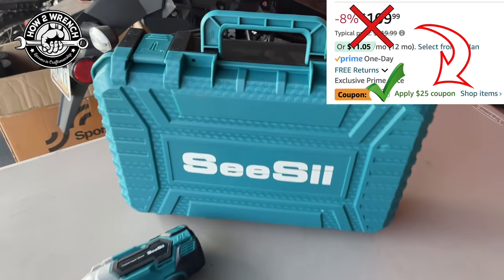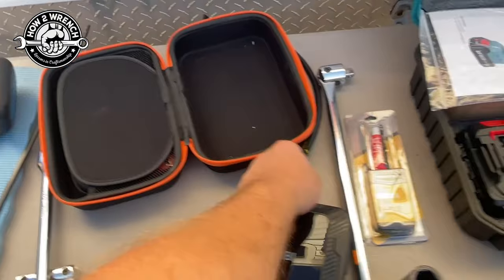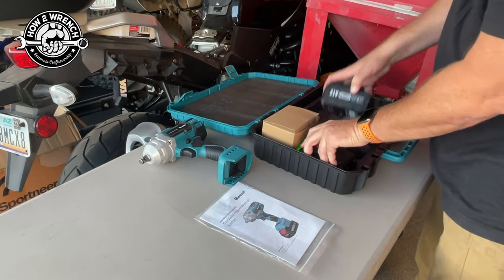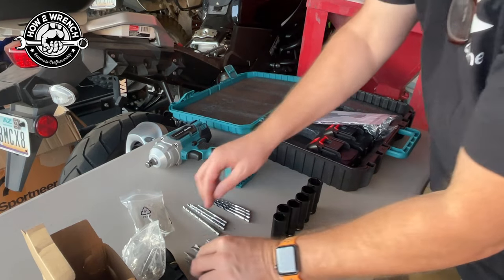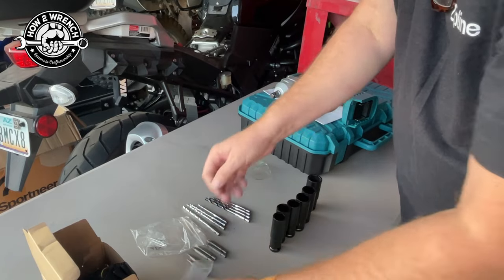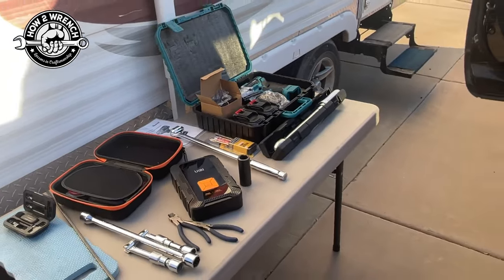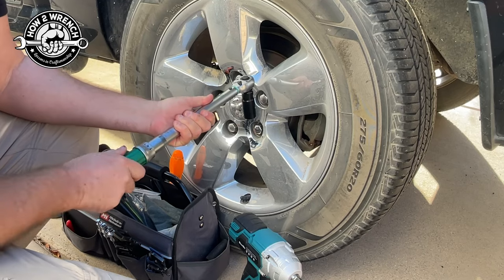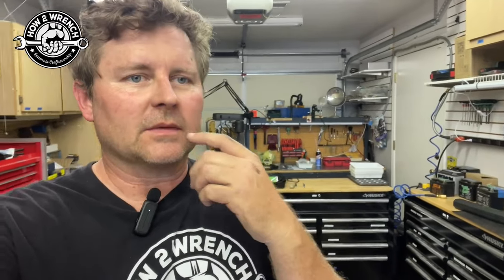Impact Wrench with 650nm 479 ftlbs breakaway torque for $84 2 batteries and case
Here is my travel tool list for road trips when I leave town or hit the trails. I have a new impact wrench added to the kit and we test it out.

0:00 Intro and uses for an impact driver
1:48 Sub, Join, Free stuff
1:56 What tools do I bring on road trips?
3:30 We are adding this electric impact
4:17 Unboxing with the SeeSii impact we tested
9:21 Tools you should have and practice using before you need them
11:45 Testing on lugnuts tq to 130 ft lbs
12:26 E-tork torque wrench
14:25 Pro Tip to check your spare and practice removing
15:57 Summary and purchase links below

Purchase Link: 479 Ft-lbs(650Nm)

Larger Torque Models:
Seesii Cordless Impact Wrench, 900N.m(665ft-lbs)

Seesii Cordless Impact Wrench, 1180Ft-lbs(1600N.m) High Torque Impact Gun 3/4", Brushless Impact Wrench

UiBI Jump Start Air Compressor:

E-tork Torque Wrenches:
Analog Torque Wrenches:
1/4″ Drive Torque Wrench
40-200 in.-lb, 4-22 N.m
3/8″ Drive Torque Wrench
50-250 in.-lb, 6-28 N.m
3/8″ Drive Torque Wrench
20-100 ft.-lb, 25-135 N.m
1/2″ Drive Torque Wrench
30-150 ft.-lb, 40-200 N.m
1/2″ Drive Torque Wrench
50-250 ft.-lb, 70-340 N.m

Digital Torque Wrenches:
3/8″ Drive – Digital Torque Wrench
Torque Range:
25-250 in.-lb
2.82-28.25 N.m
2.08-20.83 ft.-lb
28.8-288 Kg.cm
3/8″ Drive – Digital Torque Wrench
Torque Range:
10-100 ft.-lb
13.6-136 N.m
120-1200 in.-lb
138-1338 Kg.cm
1/2″ Drive – Digital Torque Wrench
Torque Range:
25-250 ft.-lb
33.9-339 N.m
300-3000 in.-lb
346-3456 Kg.cm

Keep Wrenching,
Shane Conley
Instructor/Motivator/Motorcyclist